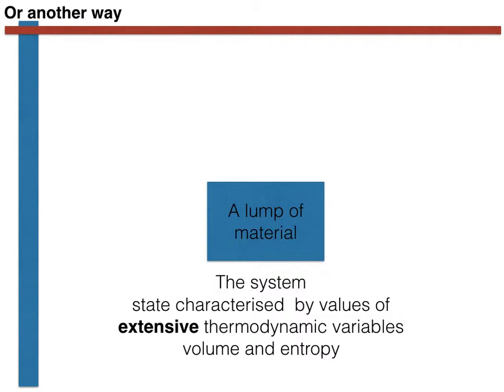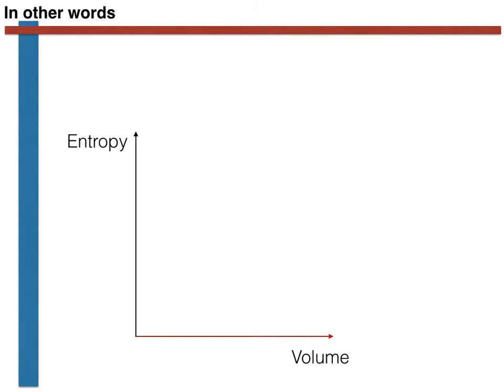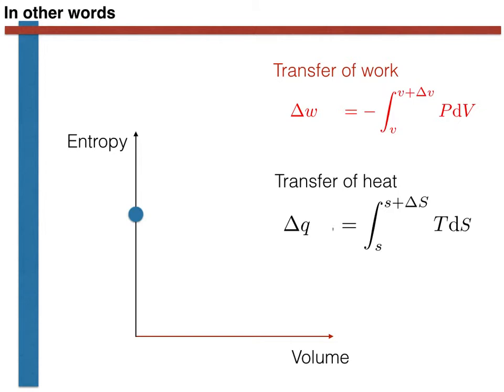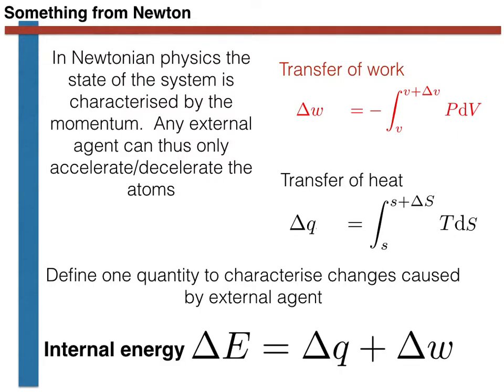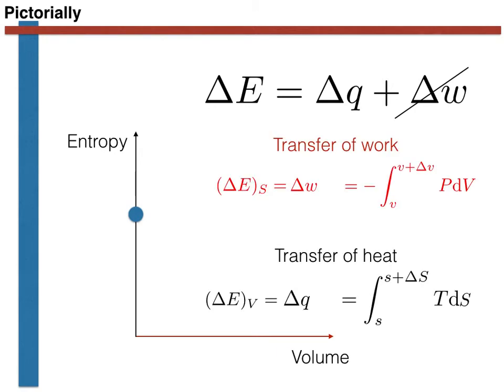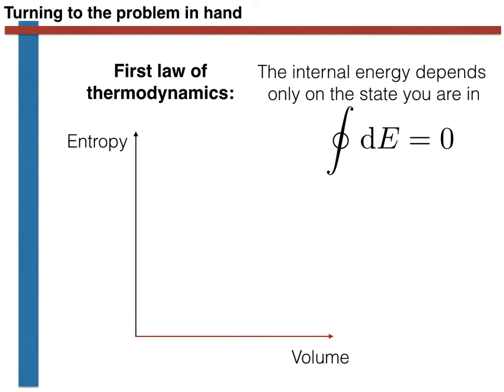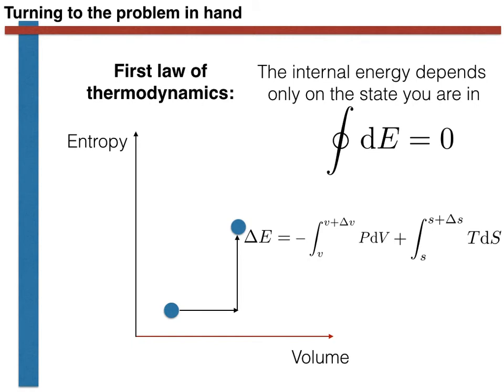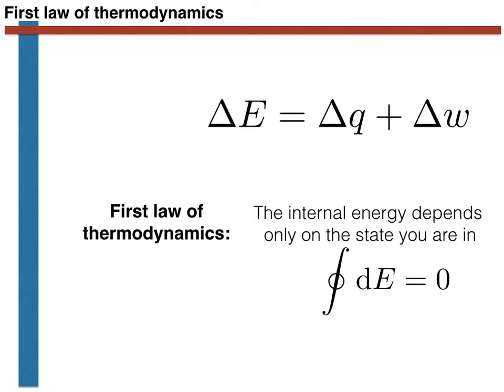The first law of thermodynamics